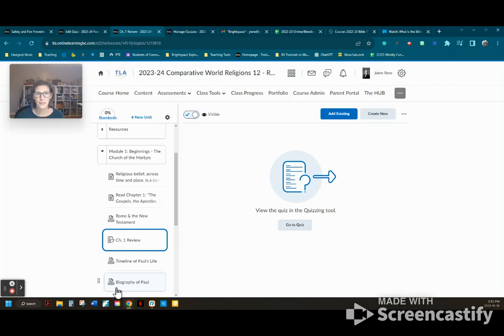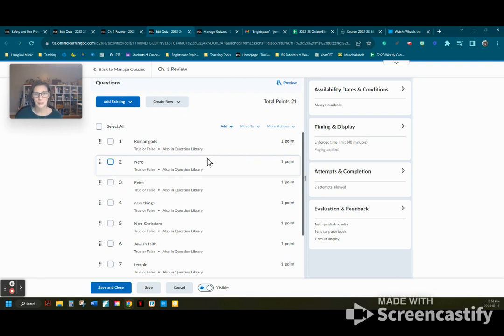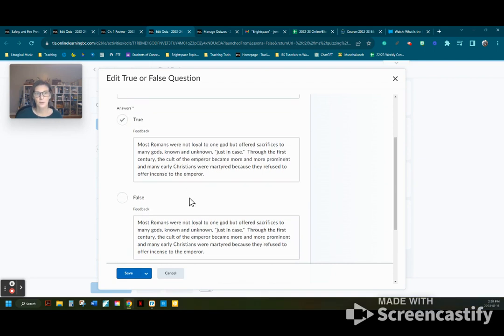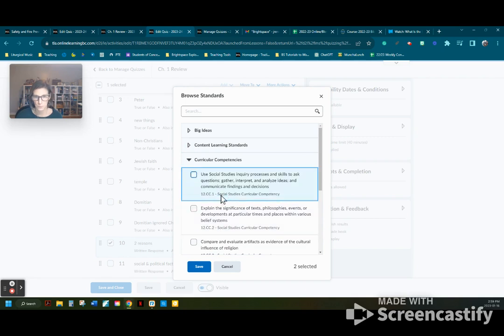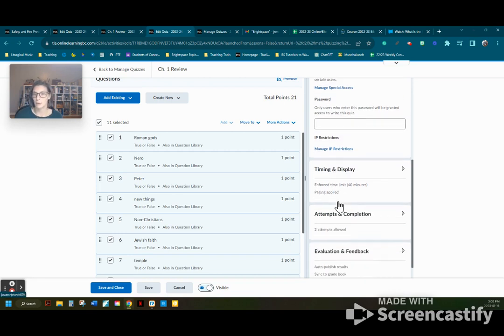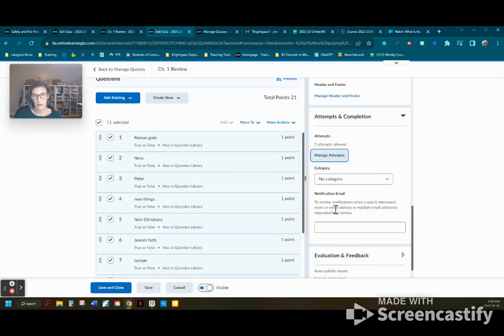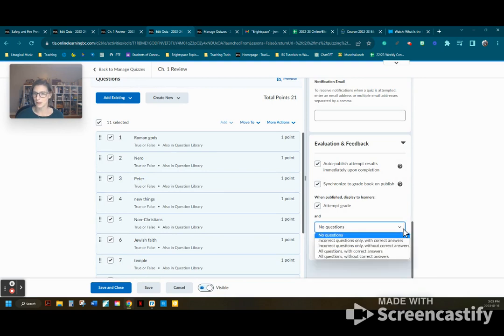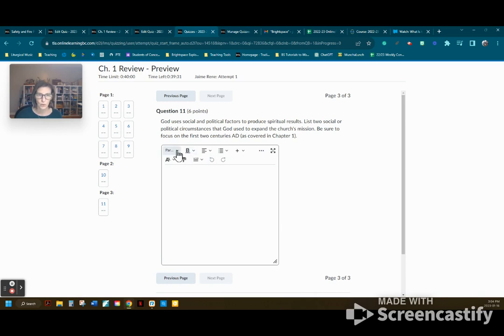Quizzes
Basics of editing a quiz in Brightspace